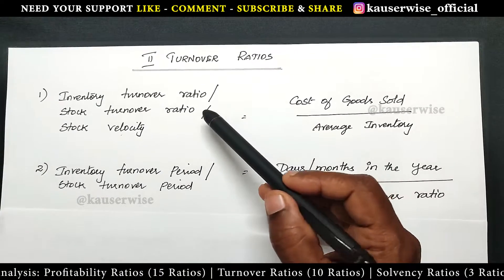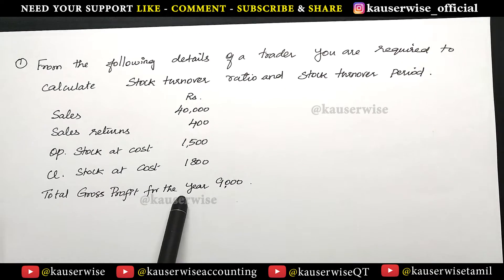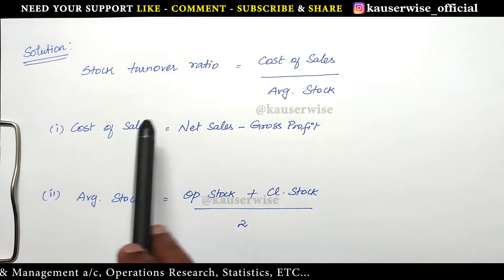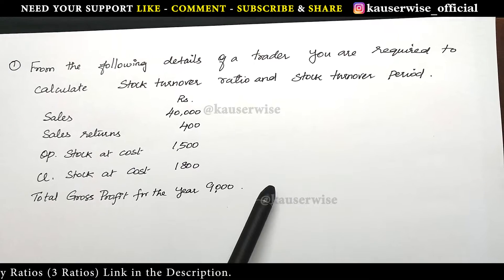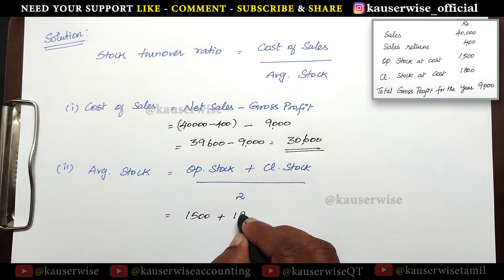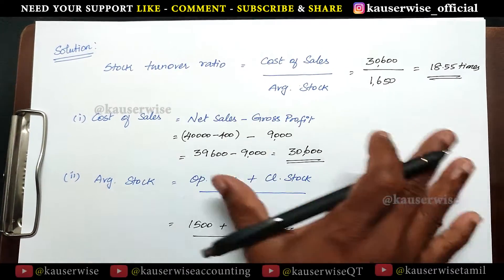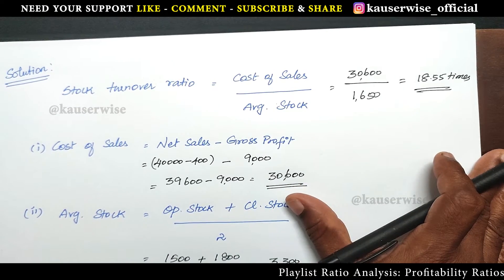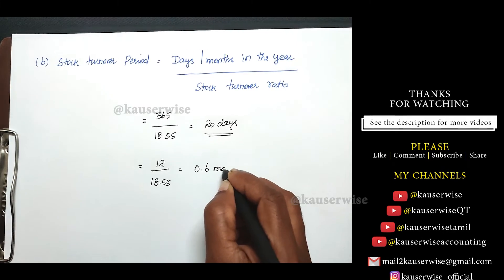[4/10] Ratioanalysis | Inventory Turnover Rato / Period | Stock Turnover Ratio / Period / velocity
Here is the video about ratioanalysis. In that we have seen a numerical problem on Inventory Turnover Rato / Inventory Turnover Period | Stock Turnover Ratio / Stock Turnover Period / Stock velocity.

Follow Us On:
👇List of Subjects and it's Play List👇

►Financial Management
►Financial Accounting
►Corporate Accounting
►Cost and Management Accounting
►Operations Research
►Statistics

Thanks
kauserwise®